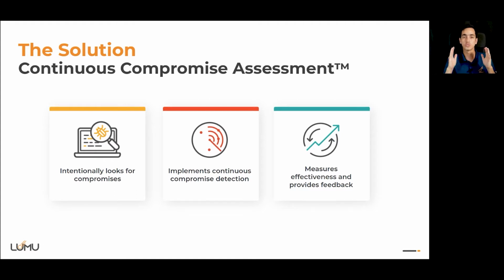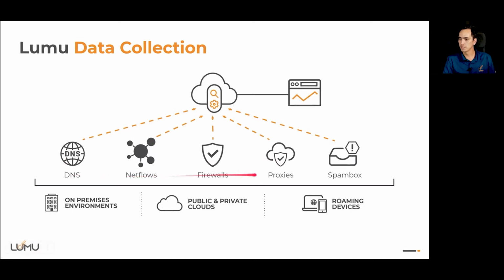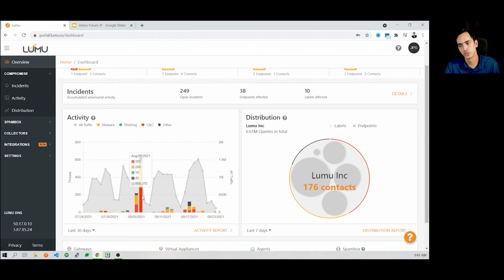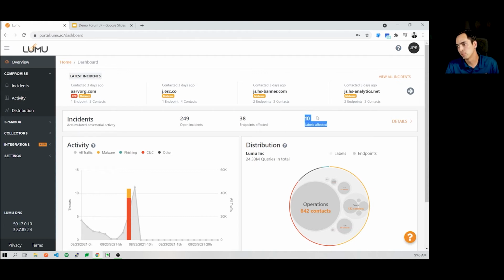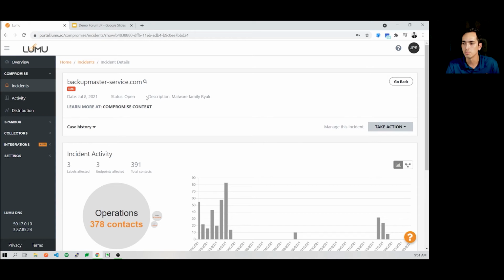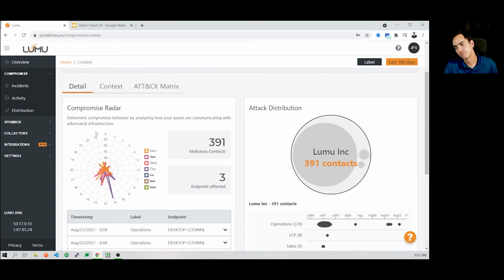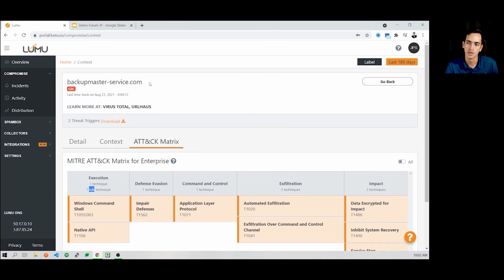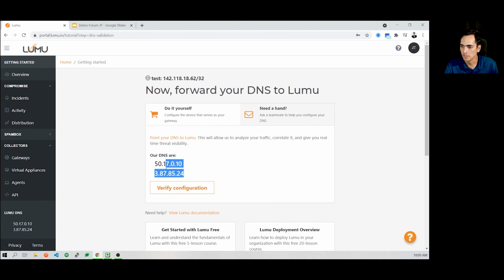LUMU DEMO: Operating Cybersecurity Proficiently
Lumu demo of the Portal as well as its technical foundation. Get an inside look into how Continuous Compromise Assessment works and how you can use the Lumu platform to detect individual compromise instances and measure your unique level of compromise.
Open a Lumu FREE account at lumu.io